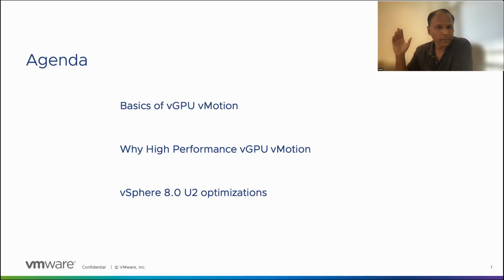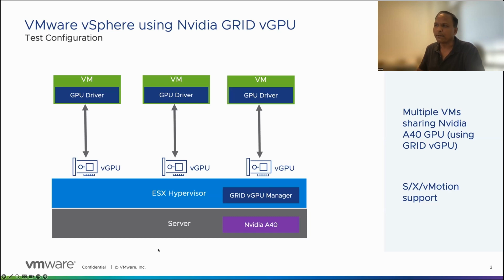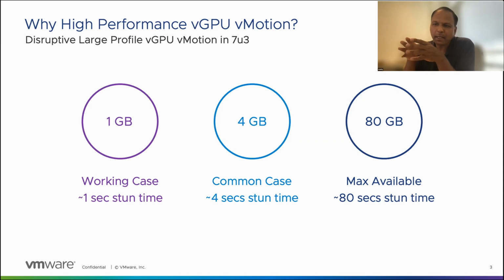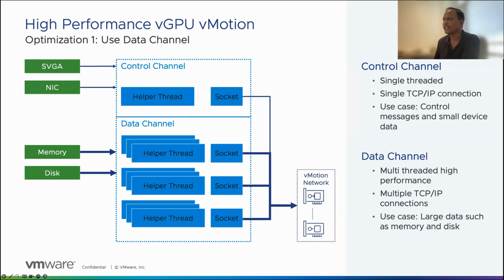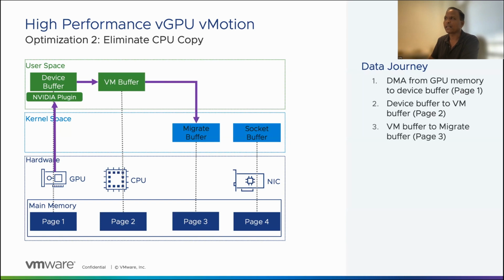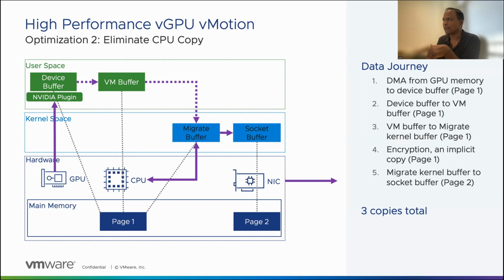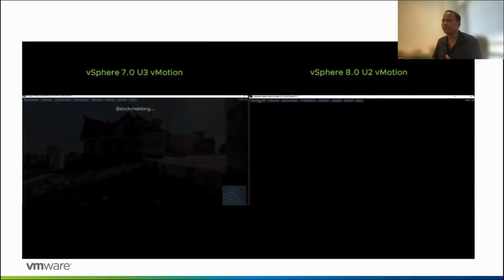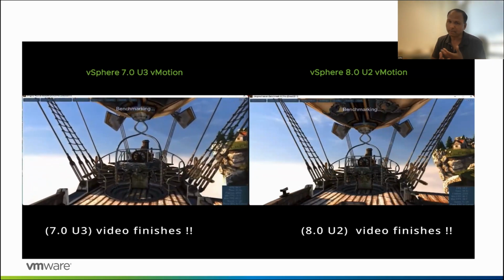Extreme Performance Series 2023: vSphere 8.0u1 Enhancements for vMotion of vGPU Powered VMs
Mark Achtemichuk talks with Sreekanth Setty about vGPU vMotion enhancements and capabilities in vSphere 8.0u2.